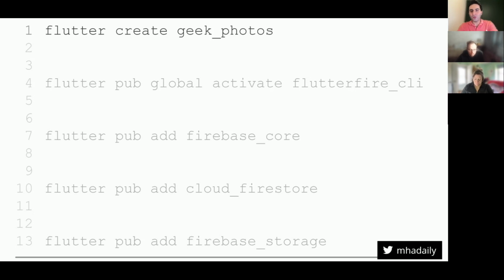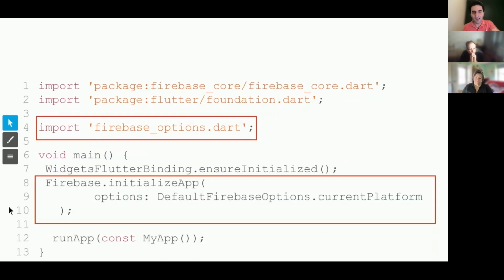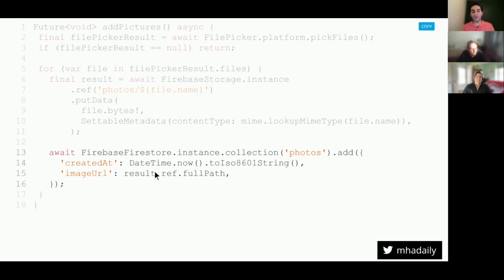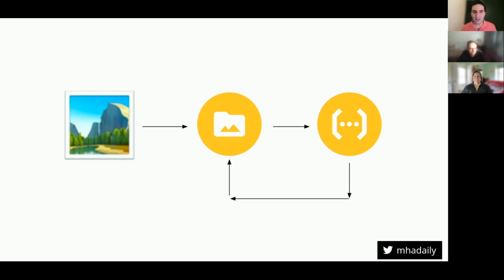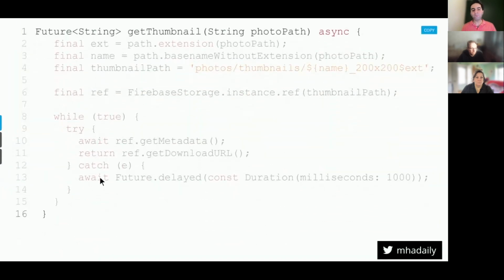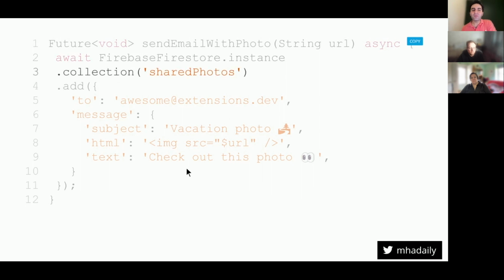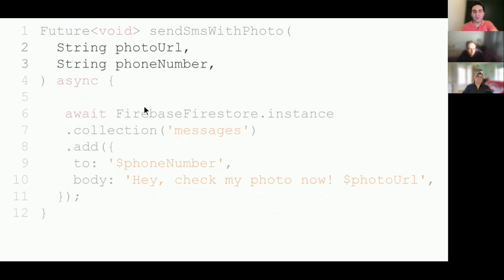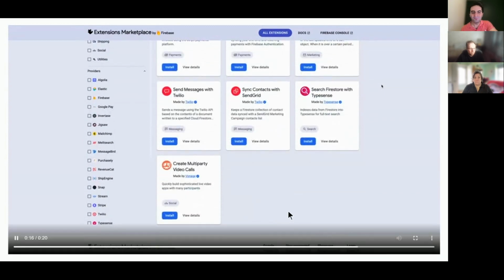Unlock the power of firebase extensions | Majid Hajian | DevRel at Invertase.io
Firebase undoubtedly revolutionized how we build a fully scalable and complex backend service to rapidly build mobile and web applications. The service gets even more exciting if you can integrate it with great software on the internet or extending by adding predefined functionalities.

What you'll learn from this talk:
Firebase Extensions help you quickly deploy functionality to your app with pre-packaged solutions. This session will reveal the power of Firebase extensions and show you how you can achieve more by doing less on Firebase!

📆 Next event: Beginner's Guide for App and Game Development